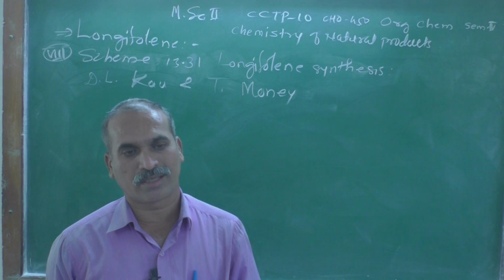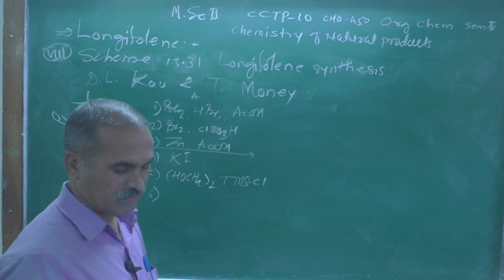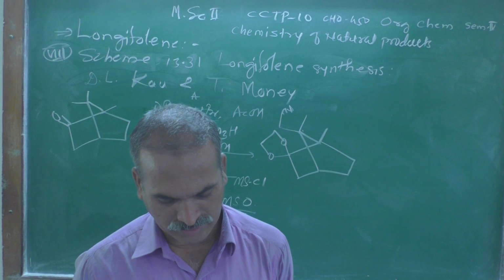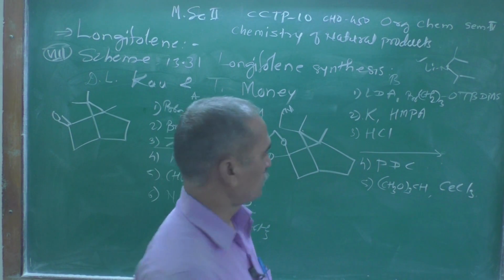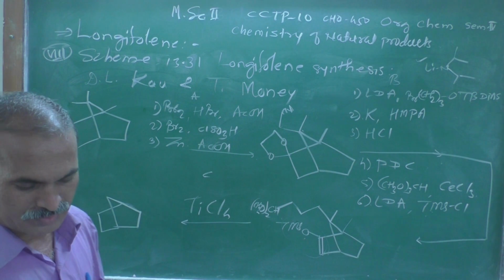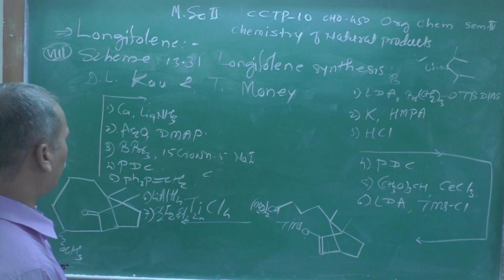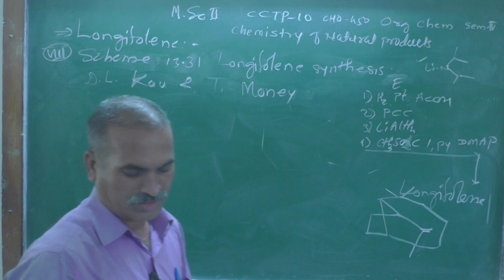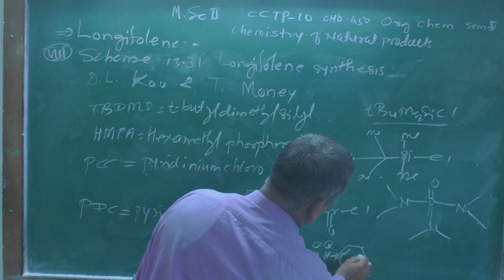Lect-14 M.Sc. II Sem-IV Org Chem CCTP-10 CHO-450 ( CHemistry of Natural Products) (Longifolene)